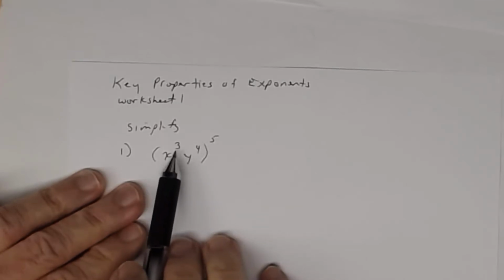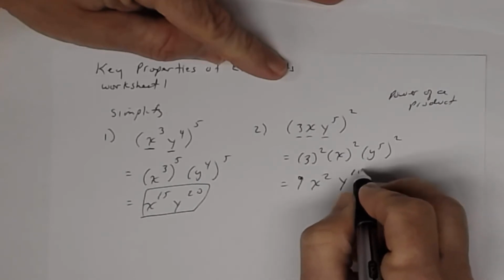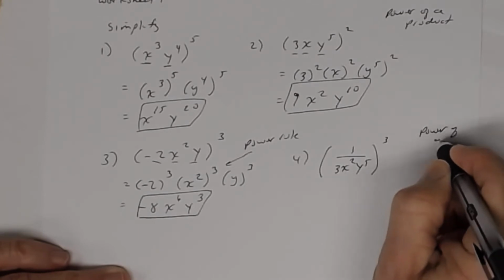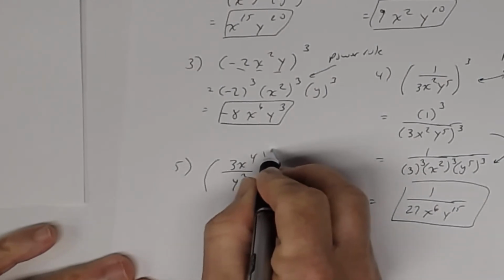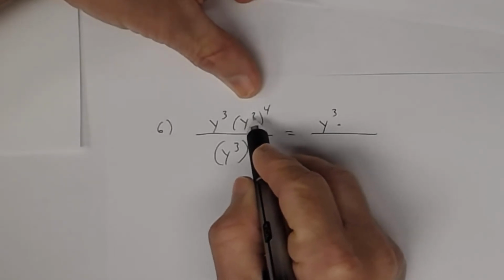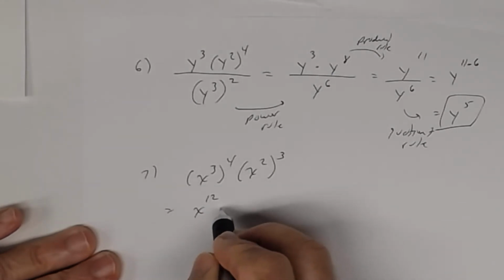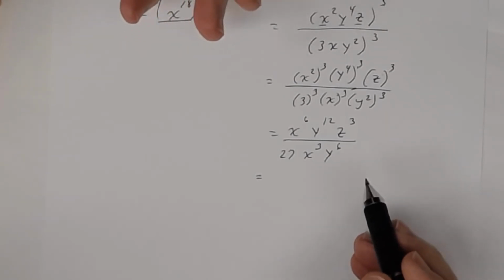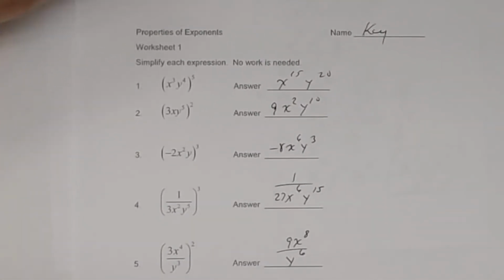Properties of Exponents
This is the key to the worksheet on using the properties of exponents.